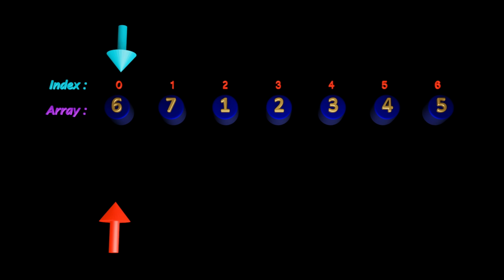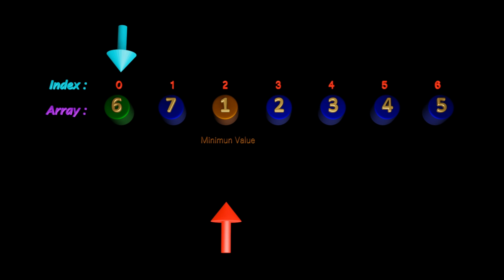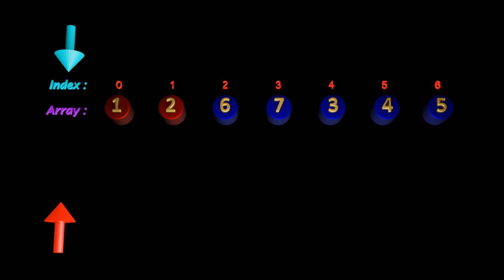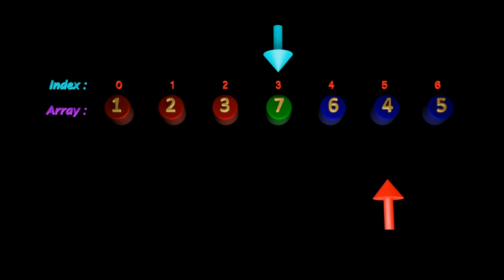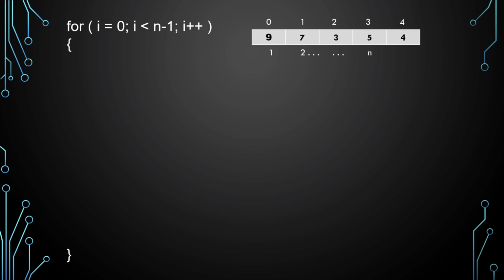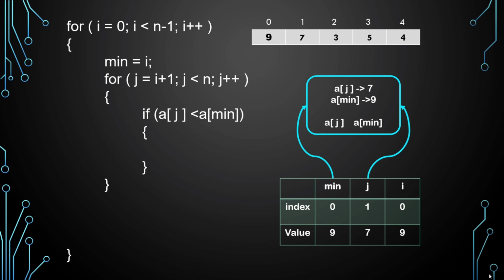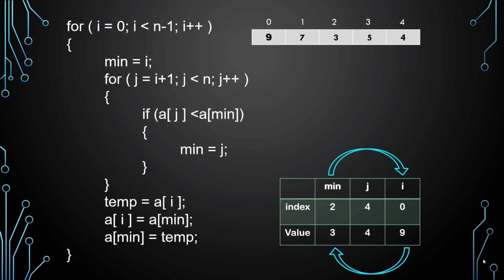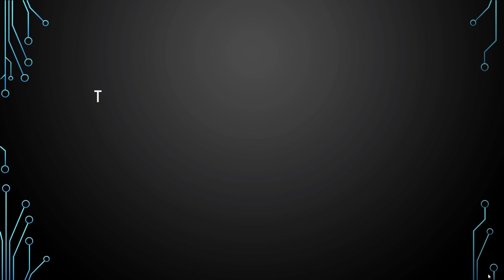Selection Sort Algorithm | Data Structure | By Y Mahanth | JNTUACEA | R19 CSE Batch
Selction Sort Technique is explained by  Yalla Mahanth , Student from Computer Science and Engineering ( R19 Batch ) of Jawaharlal Nehru Technological University Anantapur College of Engineering .

Student Details :

 YALLA MAHANTH
 19001A0544 ,
 I-B.Tech - II-SEM ,